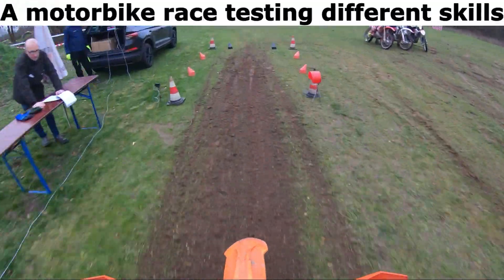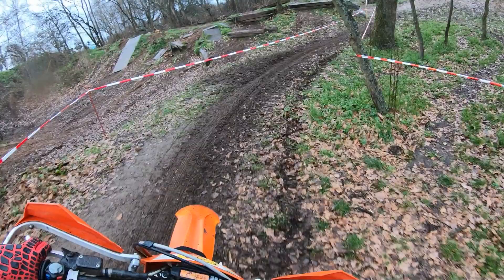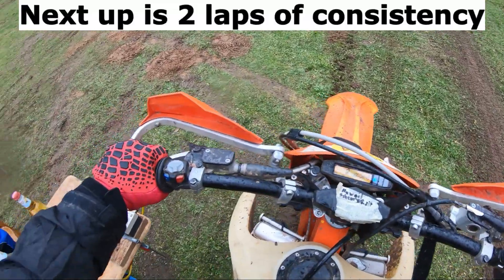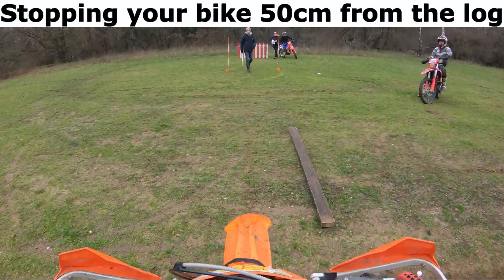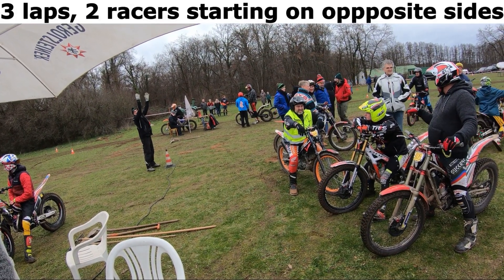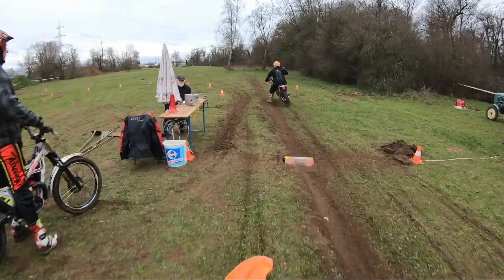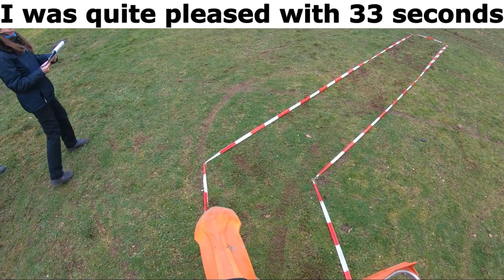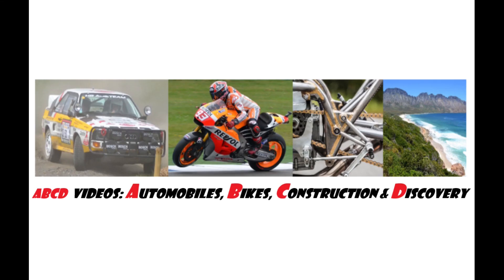Enduro racing combining trail and motocross skills, MSC Klein-Krotzenburg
Skill contest with 10 different disciplines, from high speed to trails and from slalom to balance exercises.

This video covers the letter B (Bikes) from my channel ABCD videos. It is the summary of an event called Enduro-Frühstart in German or something like earlybird enduro in English and is traditionally the 1st race of the new year. It covers 10 different special tests, and the most versatile and skilled rider wins.

Content of this video:
0:00 ABCD Videos introduction
0:24 Brake test
0:54 Wheely in the cross test
2:05 Trails section
2:51 96cm distance
3:36 Tennis ball test
4:35 The balancing act

Other years the competitors ranged from 5 to 85 years old and there is a great array of cool bikes as well. Thanks again to the volunteers at MSC Klein-Krotzenburg. I hope you enjoy the video, please subscribe if you liked it and let me know in the comments what you think about the video or what was your favorite special test.
Rolf